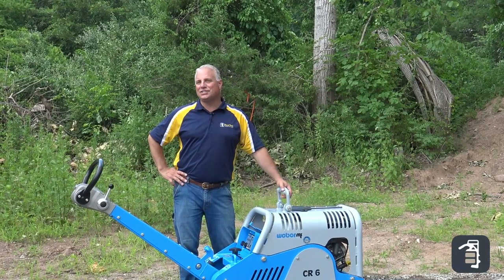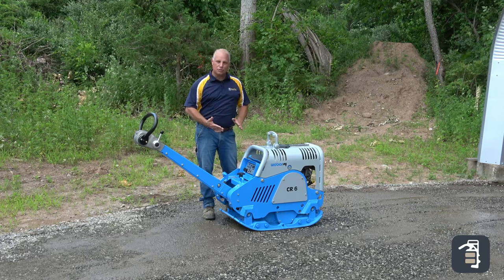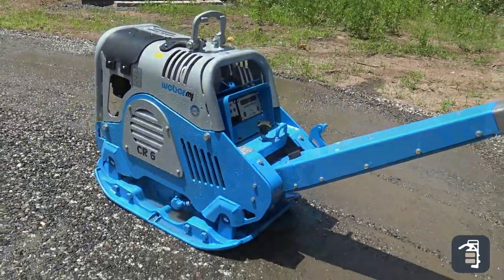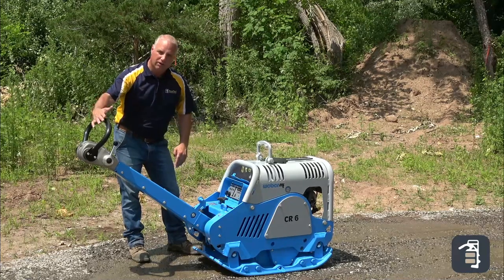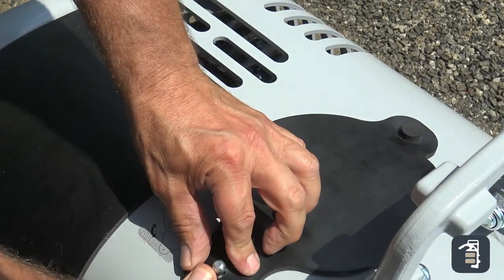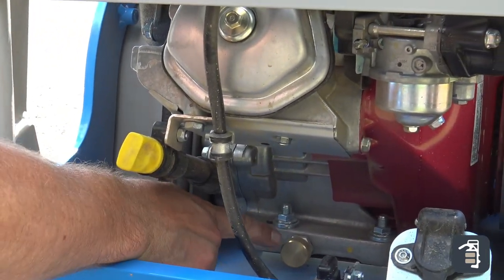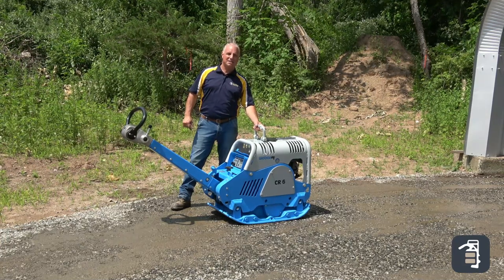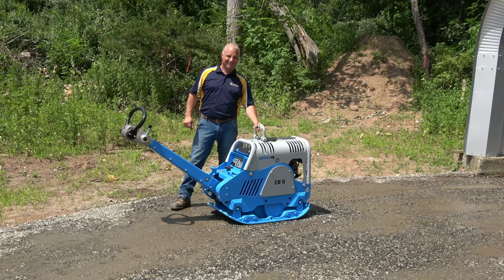Weber CR6 Compaction Equipment with Honda Motor and Compatrol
Weber CR6 comes with a Honda Engine now that includes Compatrol and MDM.  This video explains the features and benefits of this machine.

Sign Up for the Tip of the Week for Special Tips and Tricks of the Trade